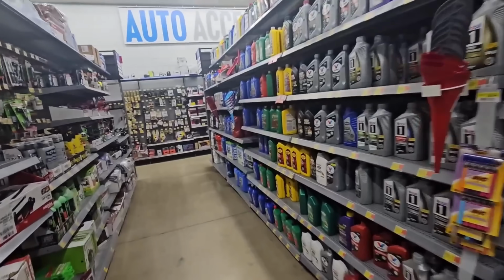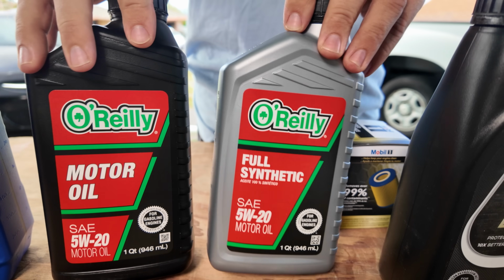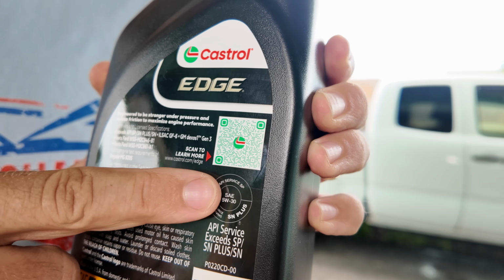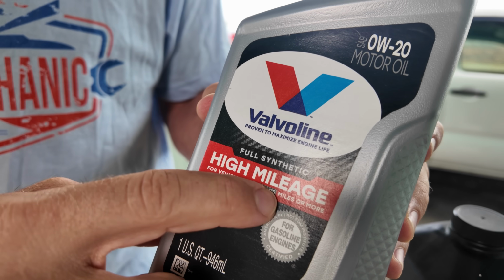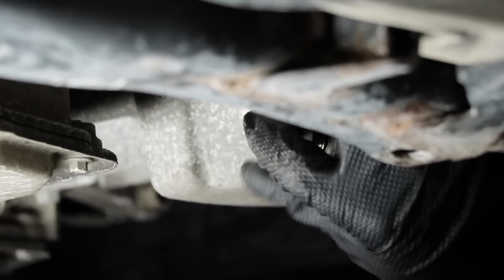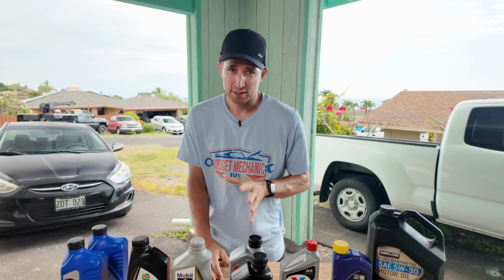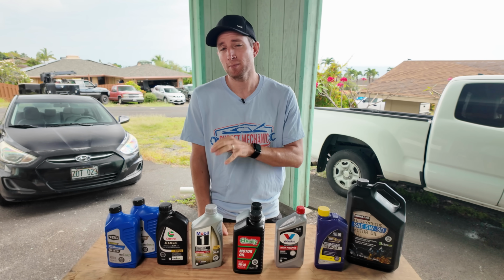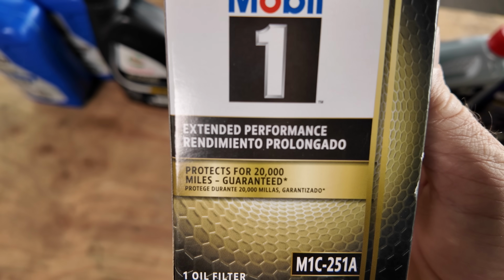It's All Marketing! How To Choose The Right Engine Oil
With so many engine oil options out there — synthetic, conventional, high-mileage, blends — how do you know which one is actually best for your car? In this video, we cut through the myths, marketing hype, and BS to reveal the truth about motor oil, and what you should be using in your car. Josh also gives you a time saving hack that you will appreciate!

Amazon Oil
Royal Purple Oil
Mobile 1 Oil
Valvoline Oil
20k Miles Oil Filter

BM T-shirt